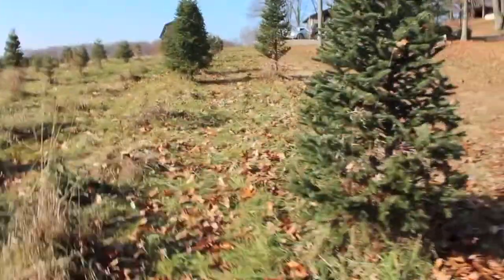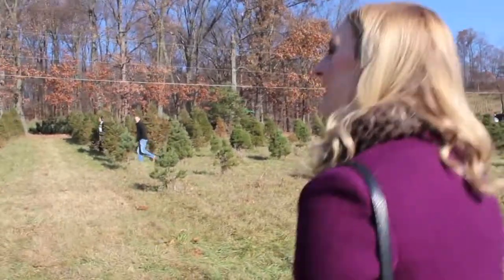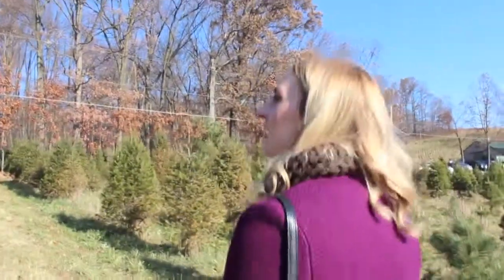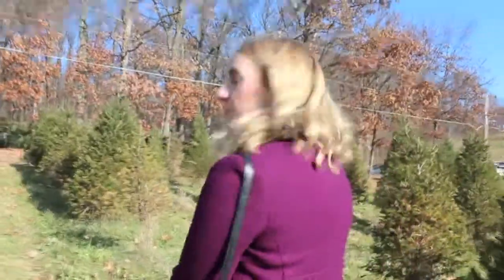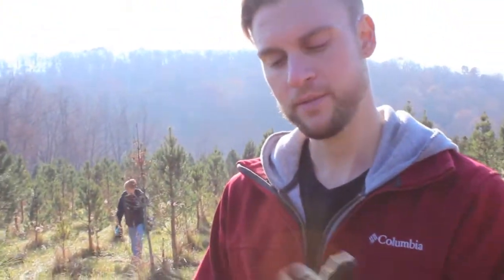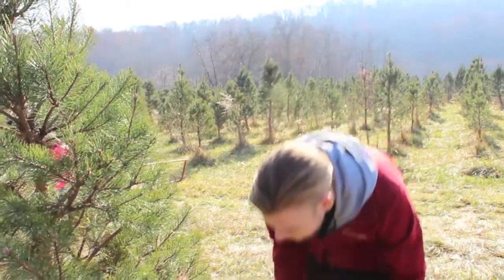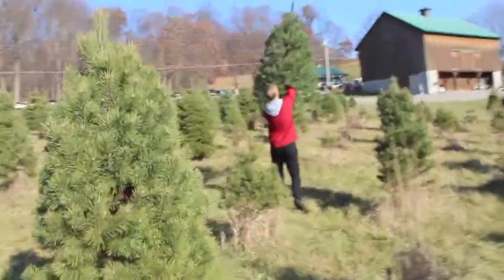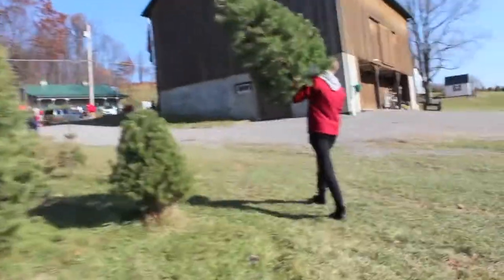VLOG 17: How to Cut Your Own Christmas Tree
Tutorials are cool, but they’re always so long and everything is always going too smoothly. Meanwhile, in the world of Allyn and Shaun, nothing ever goes according to plan (but we have been making an effort to and are doing a better job of just rolling with it!). Since cutting down your own Christmas tree might seem like an intimidating adventure, this week’s vlog is a “how to” tutorial, filmed by real people who don’t totally know what they’re doing, but are doing it anyway (aka, me and Shaun). It really is worth it to have the experience of picking and cutting your own tree. We hope this encourages you to make these kind of memories for you and your fam!

Without further ado, here’s the gist of how cutting your own Christmas tree works.

Pick what kind of tree you want or what you’re looking for in a tree and what your budget is.

We wanted something on the cheaper side that also had sturdy branches so that our ornaments won’t fall off… I have a lot of really special ones that are from my dad and grandpa, so they’re very old and I need to know they’re safe!

Pick which farm you want to go to.

They all have different types of trees, so if you’re looking for something specific, make sure the farm you’re considering has it. We decided on Grupp’s Christmas Trees because they had affordable Scotch Pines, the landscape was picturesque, and also they tie the tree on your car for you! Tree farms also have odd hours so make sure to check that they’re open before you head out.

What to bring:

Gloves: Not fashionable ones you care about, just something to protect your hands from sap and prickly needles.

Cash: We noticed most farms only accept cash or checks, so leave time to stop by the ATM on your way!.

Tree supplies: Most farms do have saws for you to use while you’re there, but it doesn’t hurt to double check. Some farms provide the string to tie it on your car and others don’t, so check on that first.

Determine any additional criteria

I think it’s helpful to have an idea of what you’re looking for, so think about things like height, size, etc. Our house is small so we knew we needed a tree that was a little thinner. Also, as visual people, symmetry is important to us!

Grab a saw, scout the grounds, and pick the winner!

Take a photo with it, obviously.

Cut it down (I’ll turn this over to Shaun because I wasn’t much help)

The most important part of this step is safety.  If you’re like me, you don’t use a bow saw very often, so it’s best to use caution.  You’ll want to cut off the small branches at the bottom of the trunk to make it easier to access.  Once you have a clear path, start with small strokes to get the blade started into the tree.  After that, just keep cutting back and forth until you’re all the way through.  It’s also a good idea to have someone around to hold the top of the tree when you finish cutting so that it doesn’t topple over on top of you!

Wrapping things up

You’ll either need to carry it over to where they bail it, or some farms provide a cart for you to wheel the tree around on. You’ll pay for it and then tie it onto your car, unless you’re lucky enough to find somewhere where they do that part for you! We also always grab a disposable Christmas Tree bag. However, while they are functional, let it be known that they are not visually appealing. If you plan to put your tree skirt on top of it, make sure it has a hole in the center! The skirt we have (which has Tigger on it and I’ve had it since I was like 5, hahaha) does not have a hole in the center, which creates a squabble we disagree about every year. I think we should just save the bag and put it over the tree when we’re ready to get rid of it. Shaun - who won this year - believes it needs to go under the tree (in between the tree and the tree stand). So if you see any pretty tree skirts with holes in the center, please link them for me in the comments!

Well, that’s about it! Personally, I love the experience of going to cut down the tree ourselves. Of course we had some bumps in the road along the way, but if we can do it, so can you. It was even less money than the precut tree we got last year!